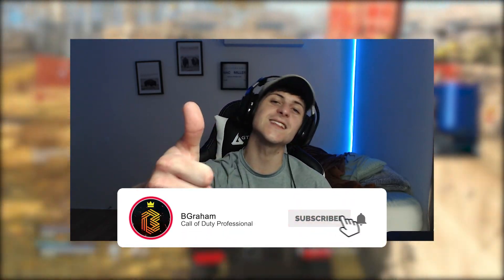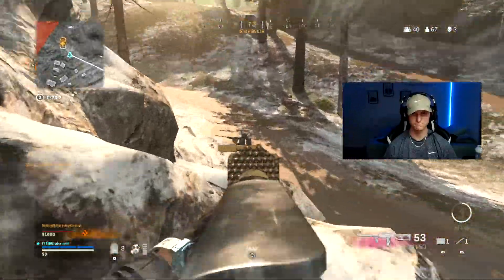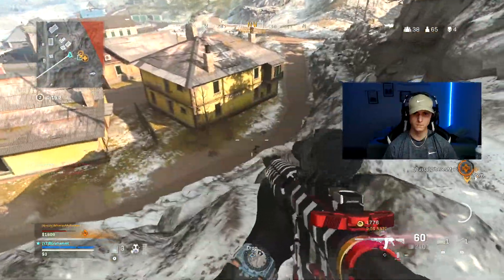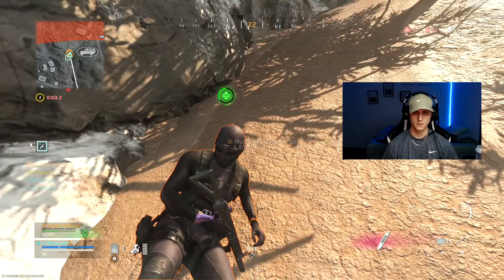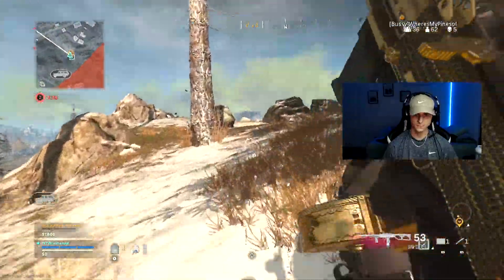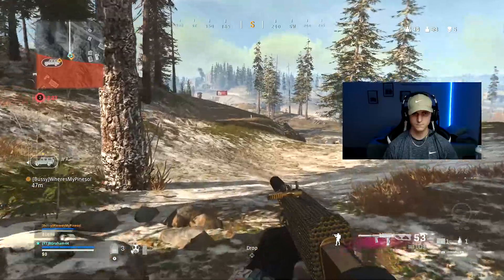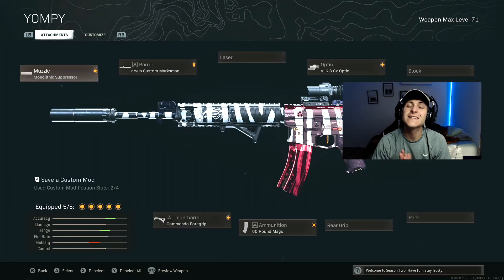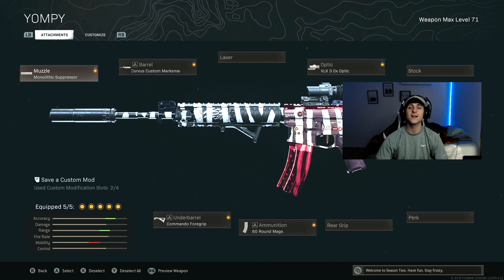the BEST M4A1 in WARZONE SEASON 2 RELOADED! NO RECOIL! (Cold War Warzone)